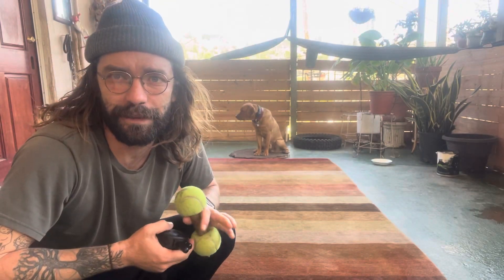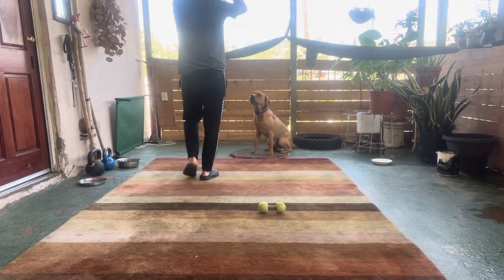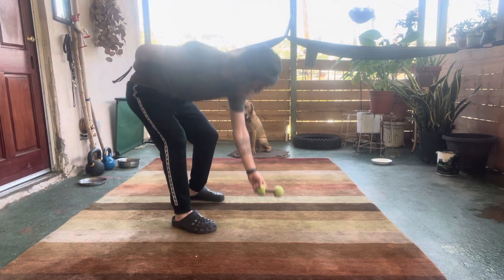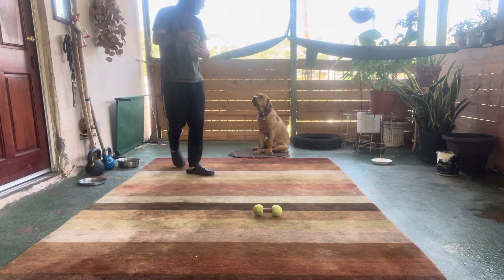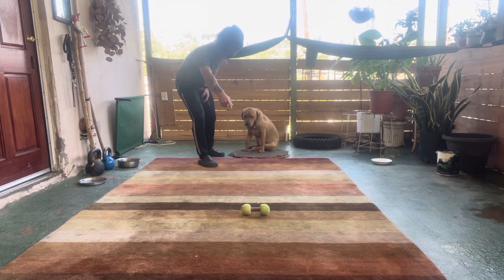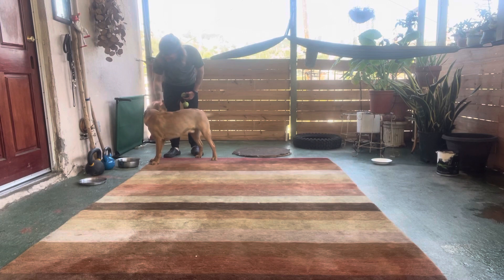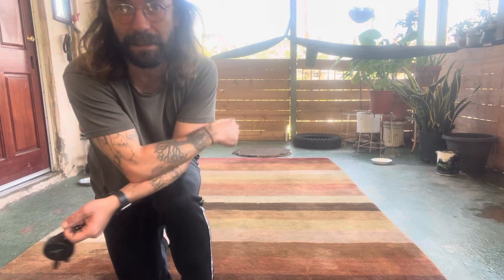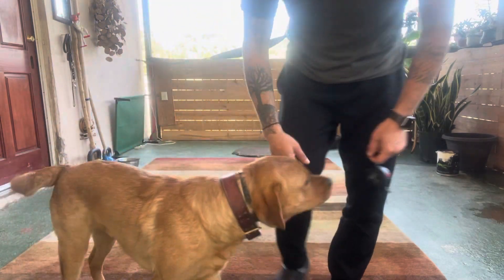Teaching a proper retrieve | Troys Dog Training | DIY Dog Training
The importance of a proper hold and drop command cannot be understated. When you get control of the dogs mouth you get control of the dog. You also have the basics in place for teaching the dog a proper retrieve. This is not the same as fetch in the sense that your dog will be under control. No more hyper dog trowing a slobbery ball at your feet. The dog will instead know to wait for the release word, go get the object and spin in to heel to deliver it to your hand. This is what all hunting dogs must know in order to be trusted out in the field. start slow and build on success.